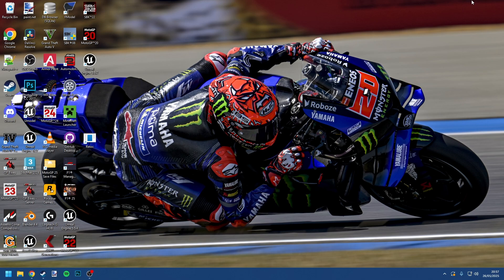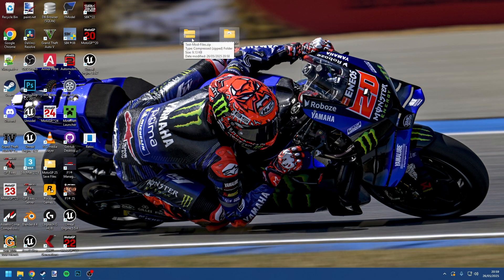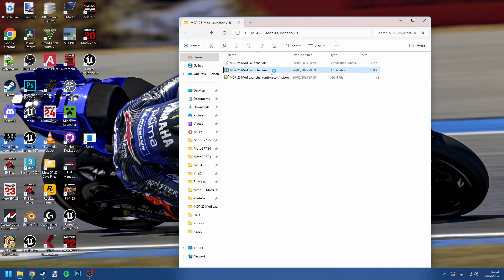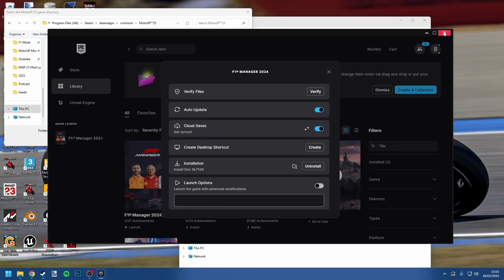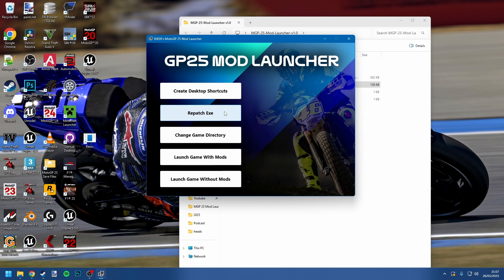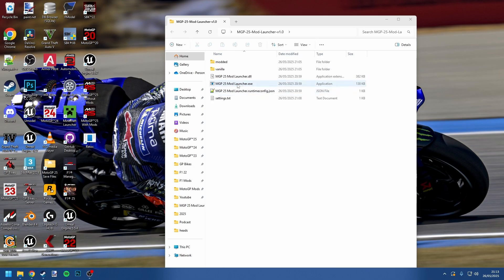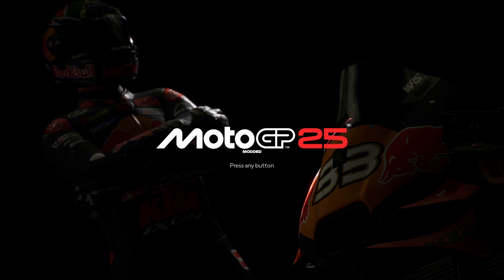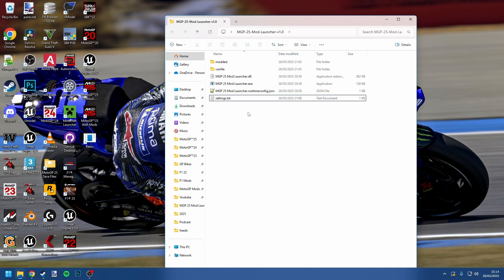How To Install Mods For MotoGP 25!!!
I have released a tool that allows you to enable mods for MotoGP 25, so I thought I'd make a tutorial for it.

Mod Launcher download links (choose whichever you prefer)

PC Specs:
RAM - 32GB